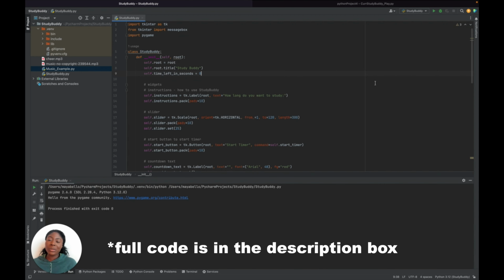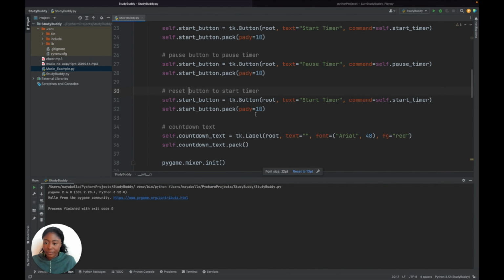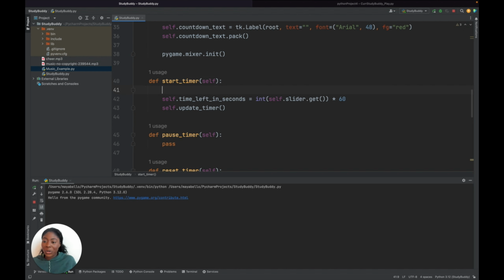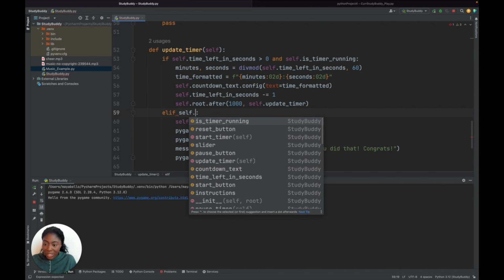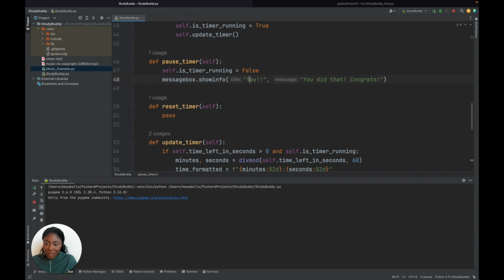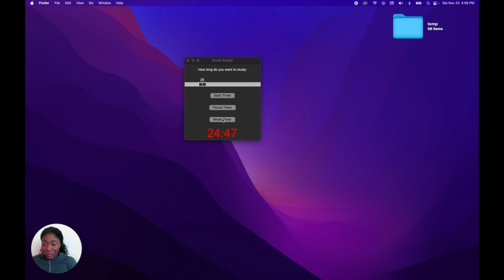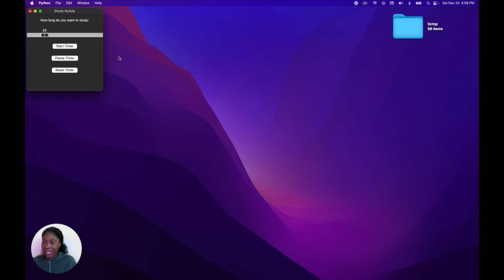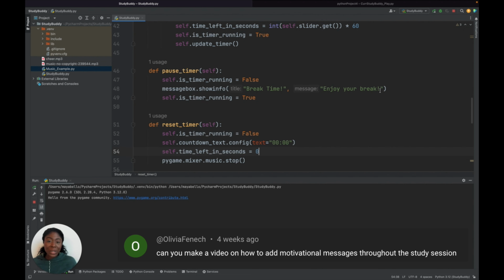How to Add Pause and Reset Buttons to Your Python Timer App (Step-by-Step)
In this tutorial, we’re upgrading the Study Buddy app by adding Pause and Reset buttons using Python’s Tkinter library!

🔍 What You’ll Learn:
How to implement pause and reset functionality with a boolean (self.is_timer_running)

🎥 Video Chapters:
0:00 Preview of Pause and Reset Button
0:17 Creating our boolean
0:37 Creating Pause and Reset Buttons with Tkinter
1:59 Updating start timer method
2:30 Updating update timer method
3:12 Pause timer functionality
4:34 Implementing reset timer
5:20 Pause and Reset Timer Demo